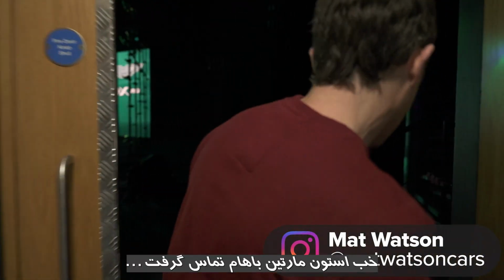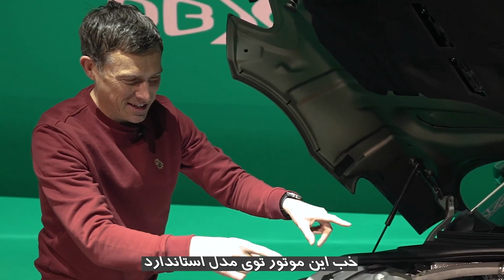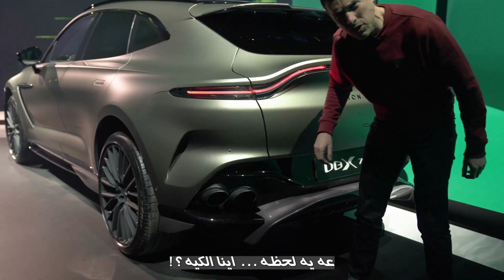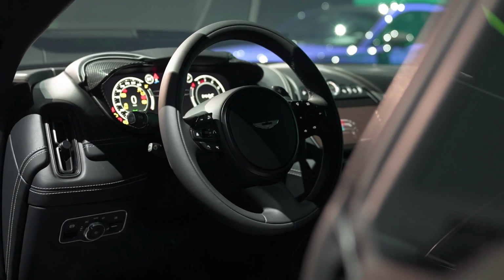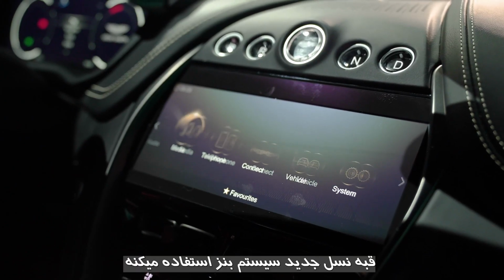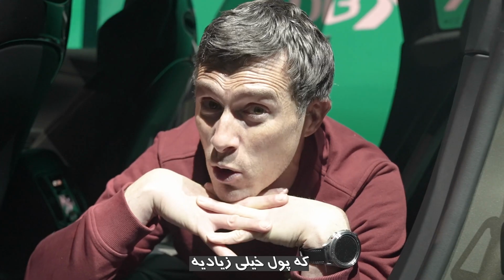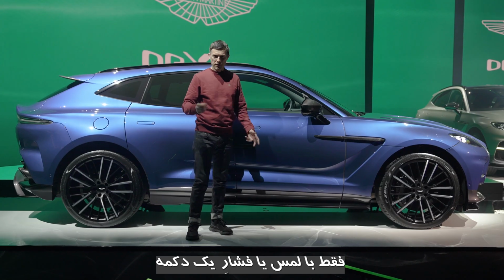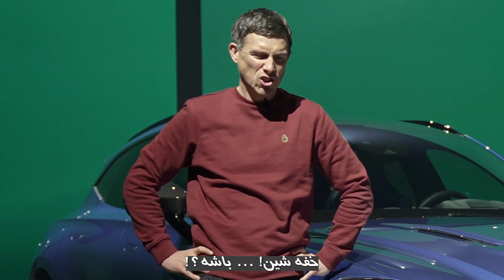‫استون مارتین DBX 707 جدید، سریع ترین شاسی بلند دنیاست!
‫برای خرید ماشین جدیدتون کمک لازم دارین؟ روی لینک زیر کلیک کنید تا من و تیمم بهتون کمک کنیم ماشین مورد نظرتونو با یک قیمت عادلانه بخرید - مت واتسون!

 ‫این شما و این قدرتمند ترین شاسی بلند لوکس و سریع ترین شاسی بلند تولید انبوه دنیا … استون مارتین DBX 707 جدید!این میتونه یکی از مهمترین و بزرگترین رونمایی های شاسی بلند های امسال باشه! پس بریم سراغش …

‫زیر کاپوت همون موتور قبلی که V8 تویین توربو ۴ لیتری هست رو پیدا میکنید که با DBX معمولی یکیه. البته اینبار توربو ها و اگزوز جدید داره به همراه یه ریمپ روی ECU. نتیجه این میشه که ۵۵۰ اسب بخار و ۷۰۰ نیوتن متر تبدیل میشه به مقدار سرسام آور ۷۰۷ اسب بخار و ۹۰۰ نیوتن متر !!!

‫ولی این همه تغییرات نیست! کلی تغییرات ظاهری داره، از یه جلوپنجره جدید گرفته (که حتی بزرگتر هم هست) تا یه دیفیوزر گنده بین چهار تا اگزوز!طبیعتا که ارزون نیست. قیمت دقیق رو فعلا نداریم ولی انتظار میره که قیمتش حدود ۲۰۰ هزار پوند باشه …. ولی می ارزه به اون قیمت، نه ؟! با مت همراه باشین که بهتون بگه!

چونه زدن دیگه قدیمی شده.ماشین مناسب خودتونو با ابزارهای شخصی سازی ما انتخاب کنید و ‫اجازه بدین بهترین نمایندگی های کشور قیمت های رقابتی خودشون رو بهتون بگن.پنج تا از بهترین پیشنهاد قیمت هارو از نظر قیمت ، موقعیت مکانی و امتیاز نمایندگی مقایسه کنید و بهترین مورد زو انتخاب کنید. بدون دردسر ، بدون چونه زنی ، فقط یک قیمت عالی.